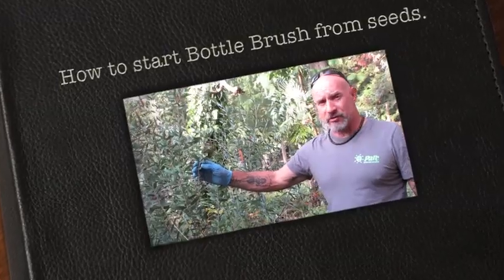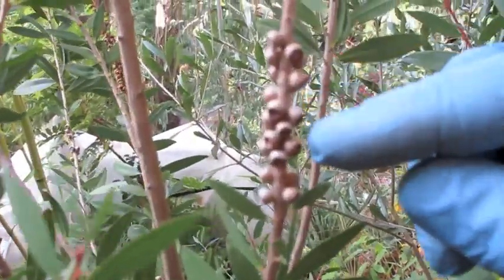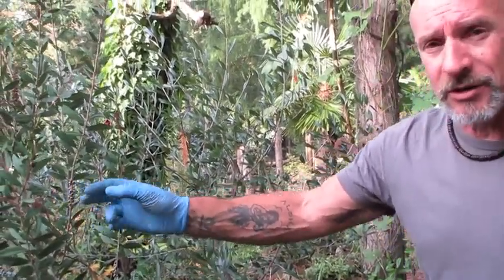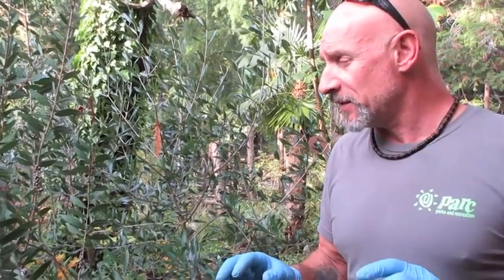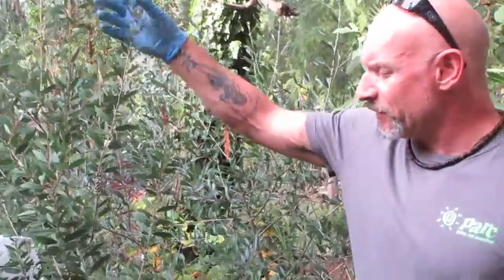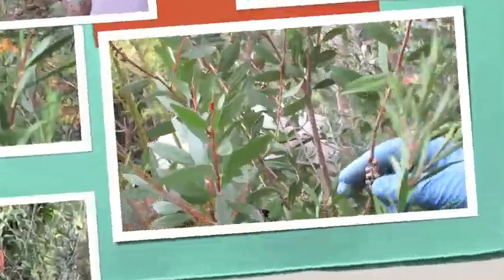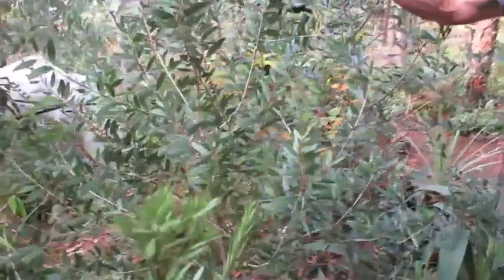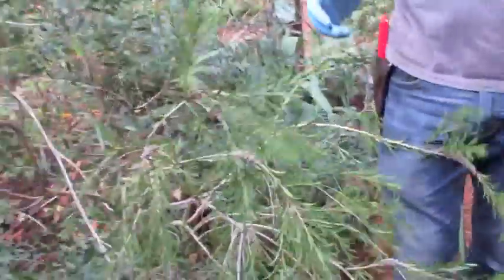How to start Bottlebrush from seed with Banana Joe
Bottlebrush in our gardens all started from seed. Joe talks about how to start your own. Many varieties of Bottlebrush , Callistemon. Melaleuca pallida, commonly known as lemon bottlebrush, is a plant in the myrtle family, Myrtaceae and is endemic to eastern Australia. (Some Australian state herbaria use the name Callistemon pallidus.) It is an upright shrub with thin, spreading branches, silvery new growth and pale yellow, sometimes pinkish bottlebrush flowers. This is just one that grows in our gardens of many other varieties.